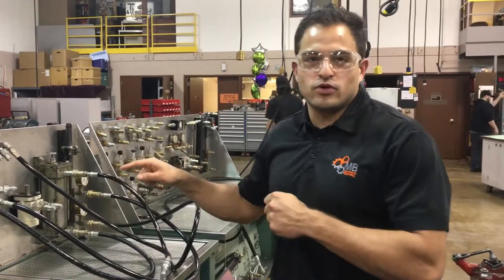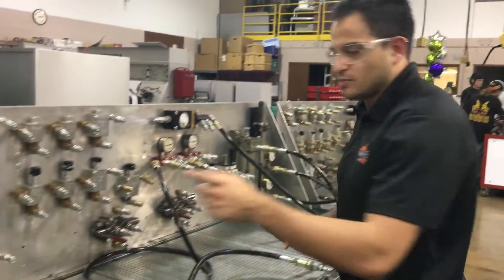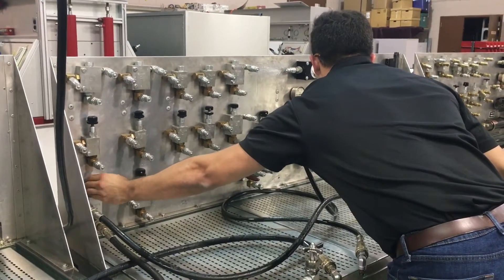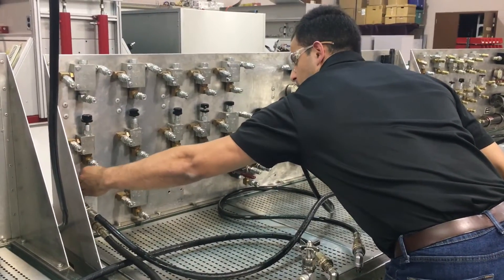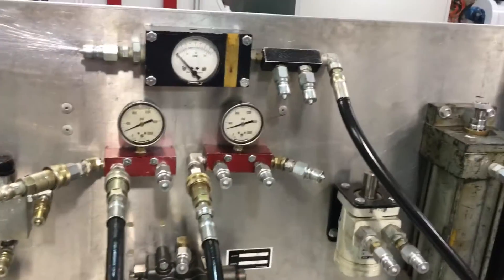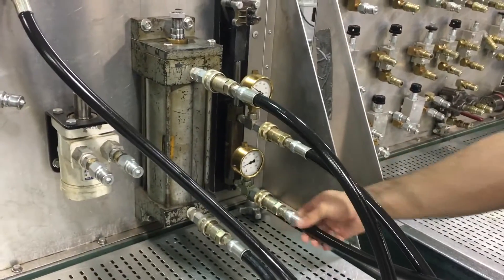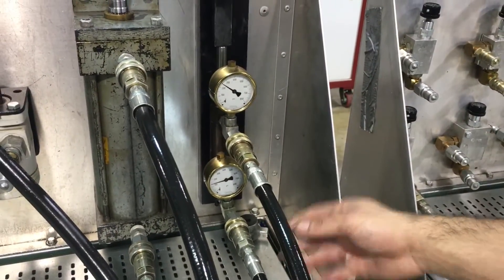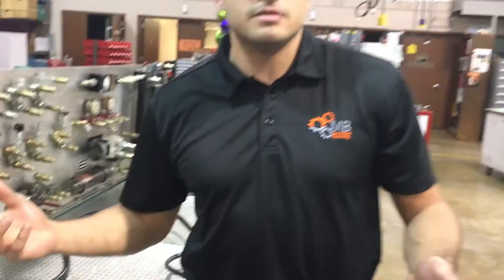Pressure intensification using two double acting cylinders